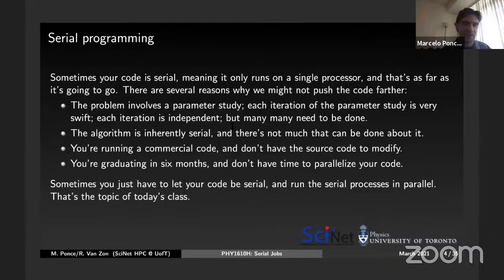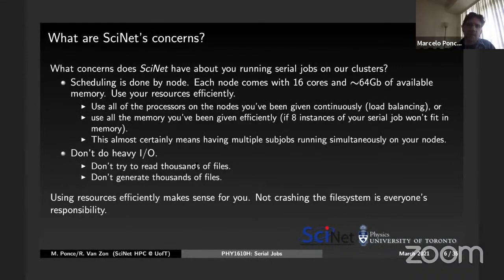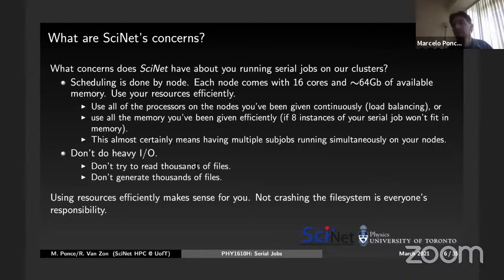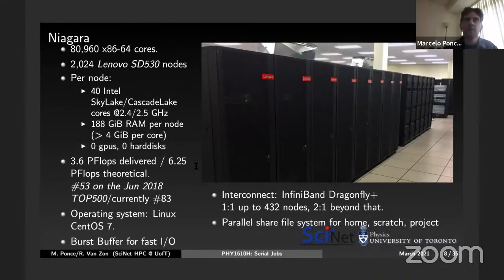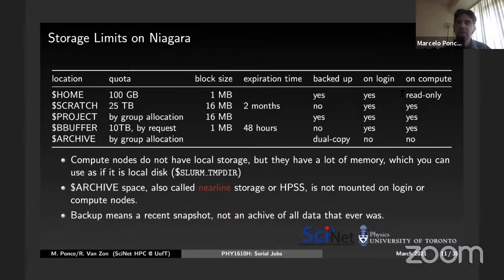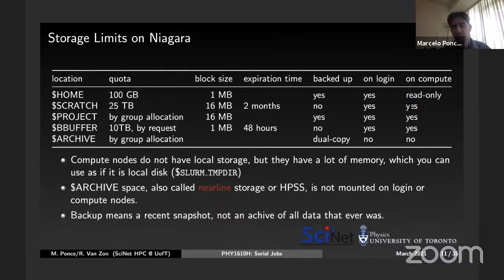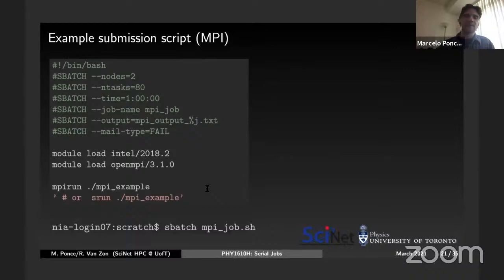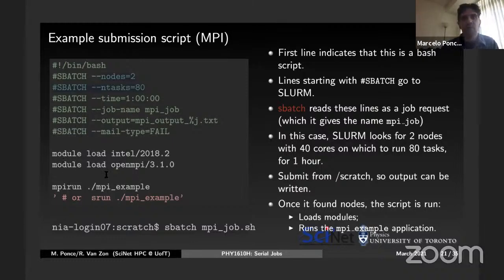PHY1610 lecture 18 - 2021